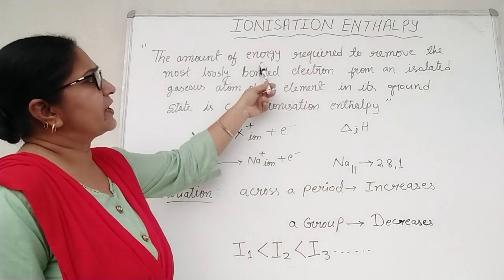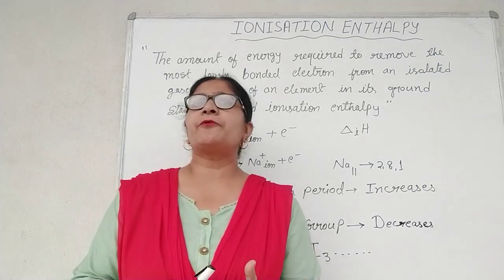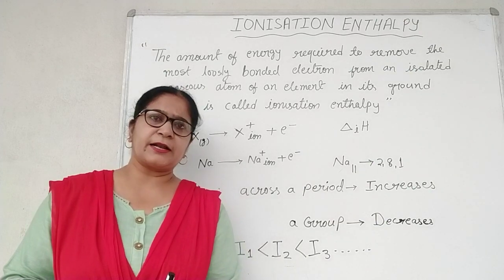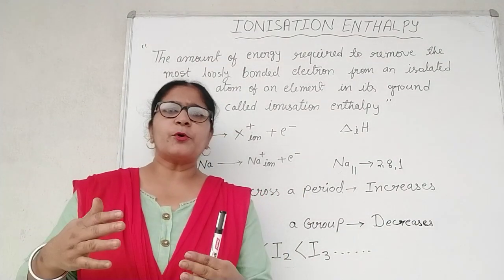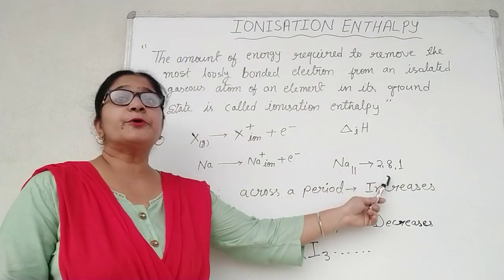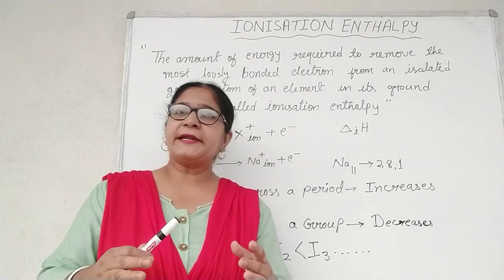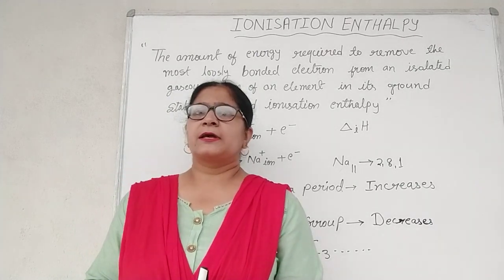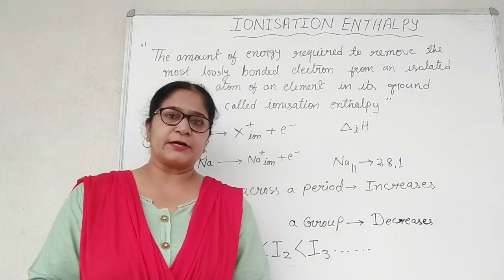Class 11_ Classification of Elements_ Ionisation Enthalpy_